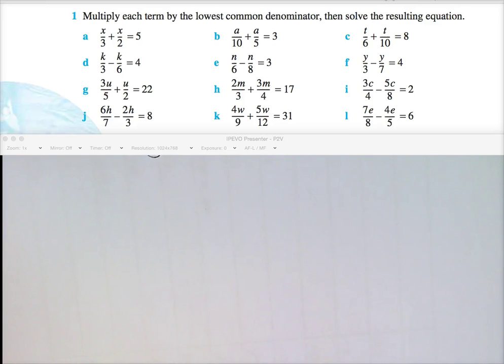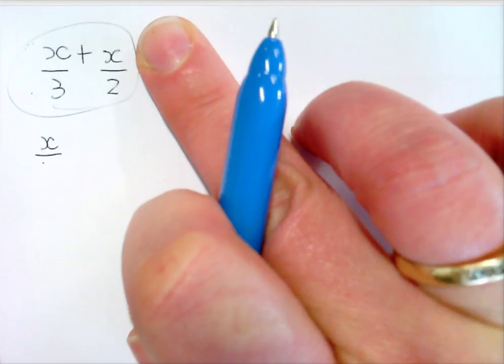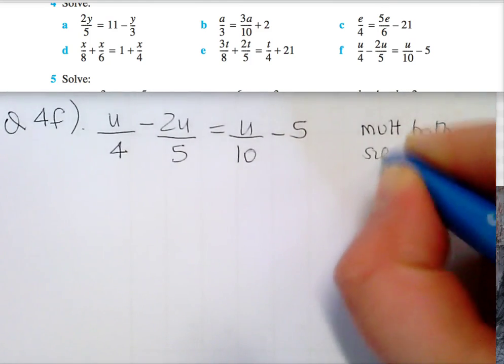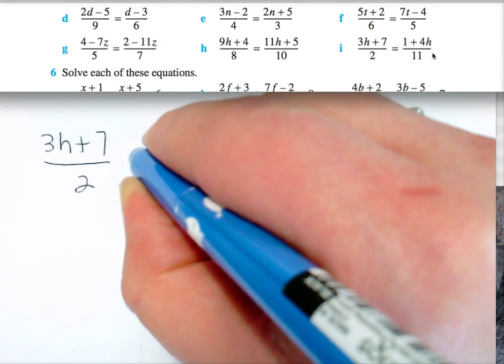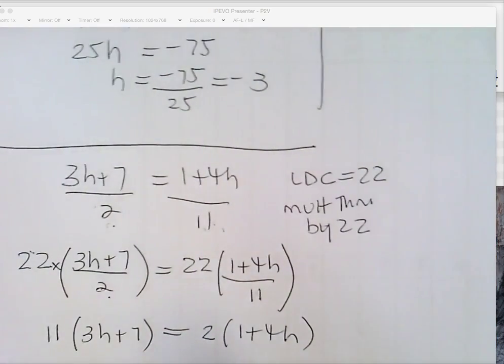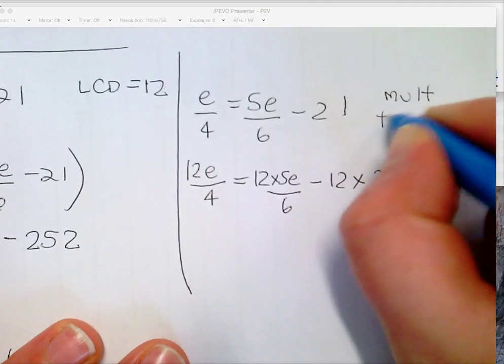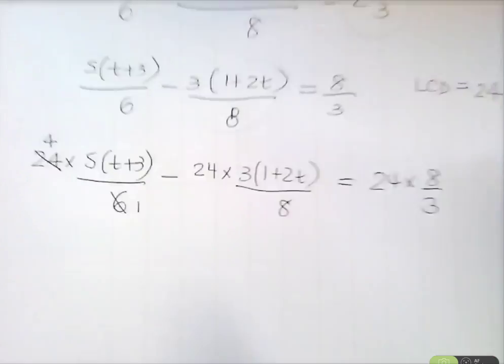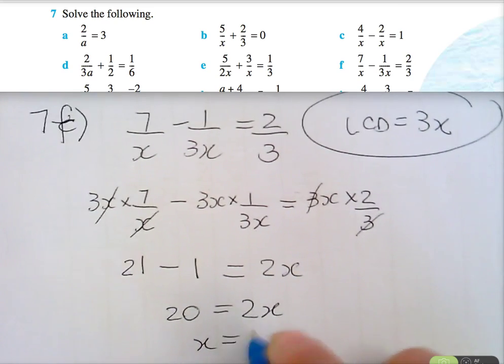Ex 4 5 Mathscape Solving Equations with Fractions